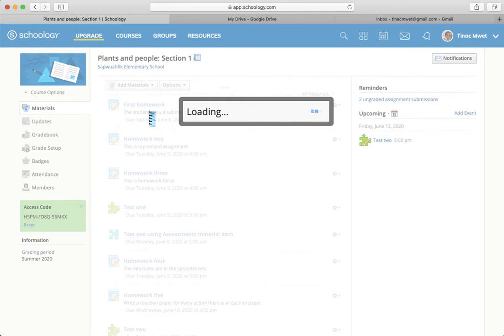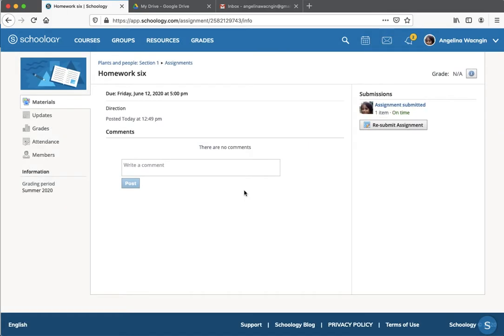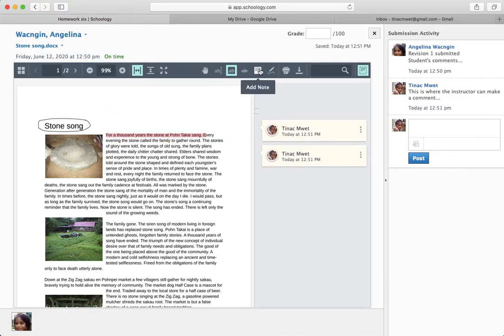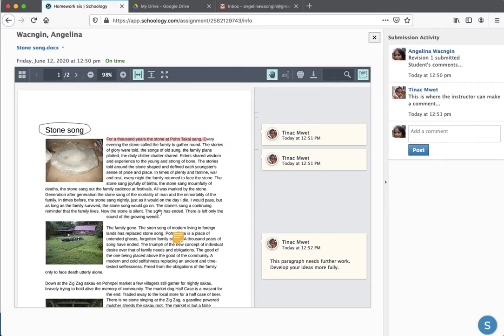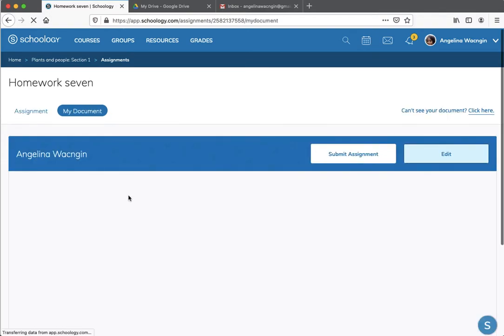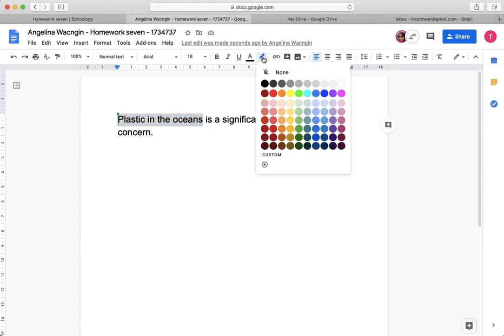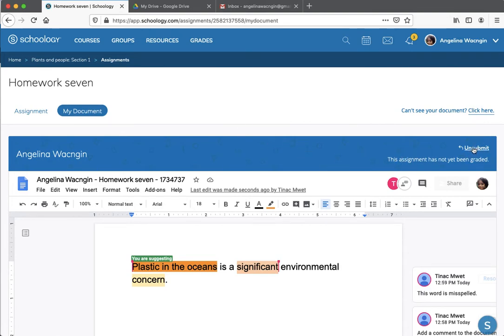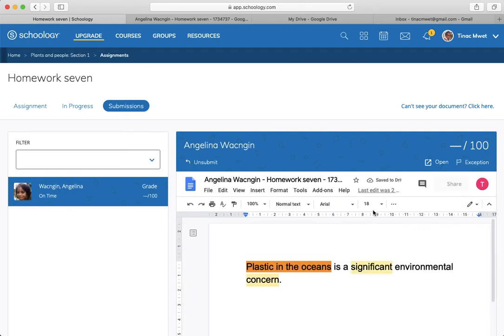Document notes and comments in Schoology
Coverage of written document assignment creation, student submission, teacher commenting options, and what the student then sees in Schoology. Covers both "regular" submission via the PDF viewer and Google Drive Assignments submissions.